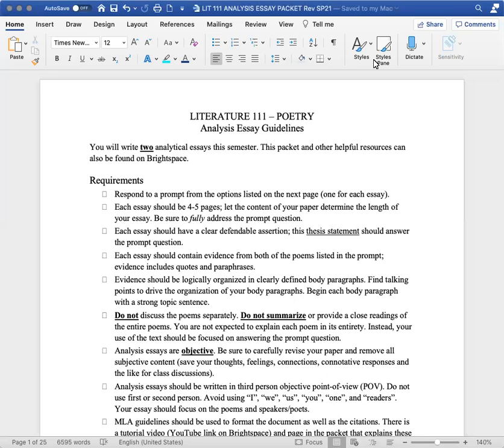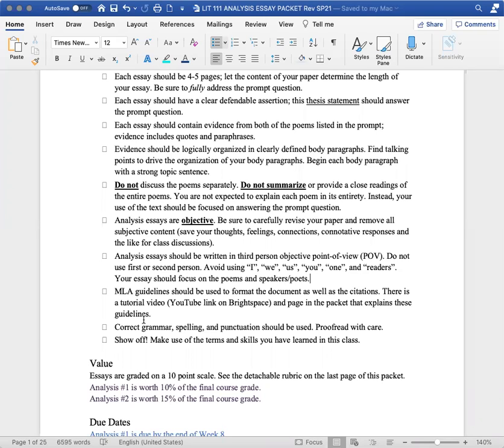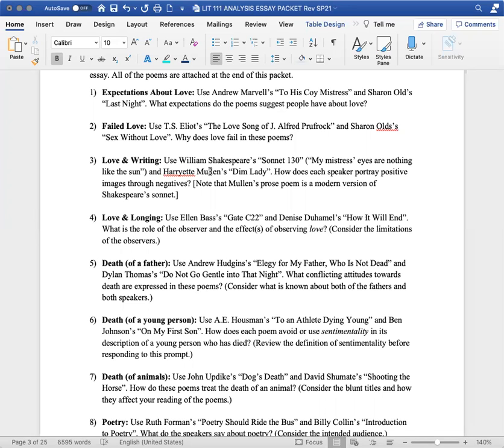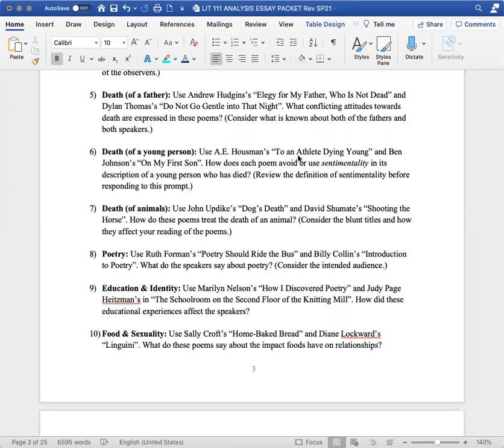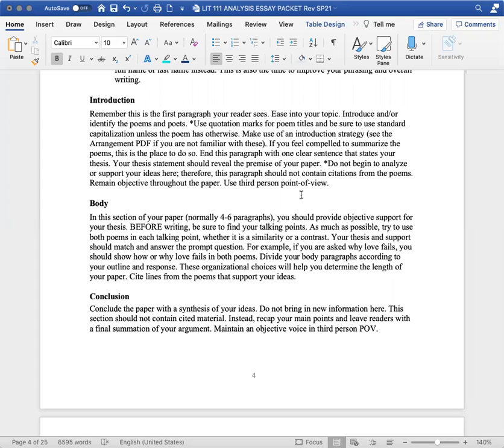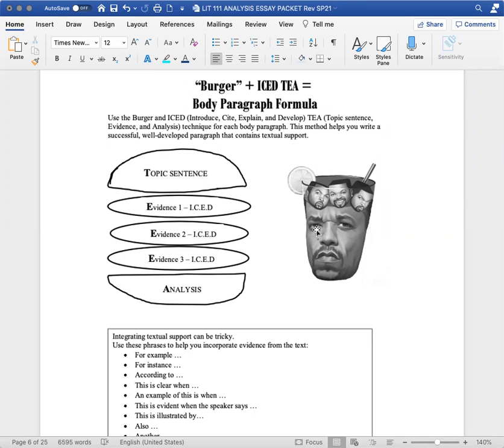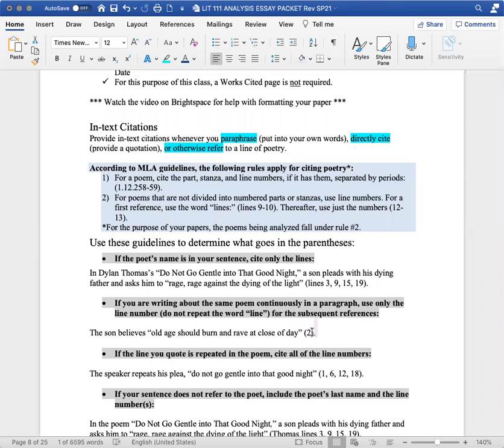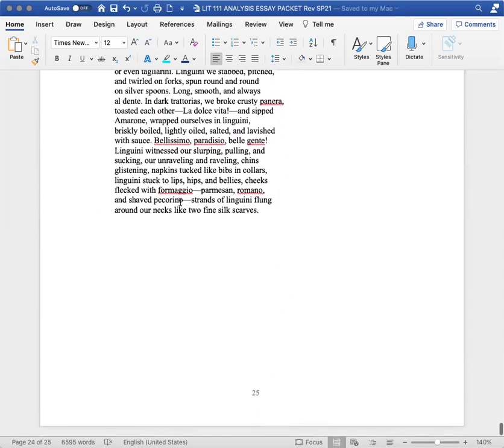LIT 111 Guided Tour of the Analysis Essays Packet